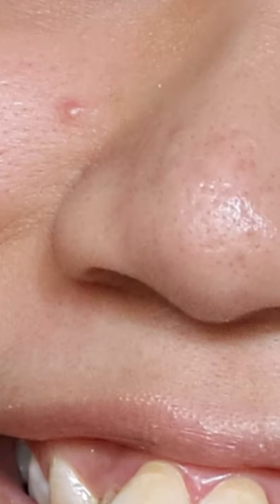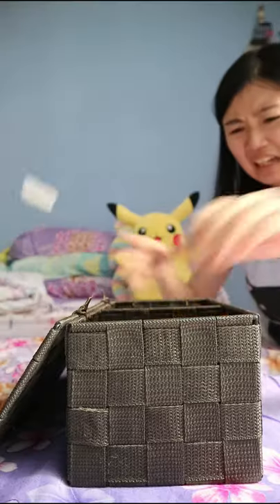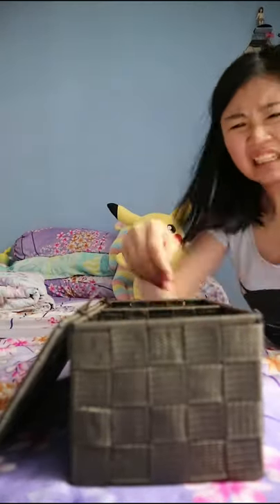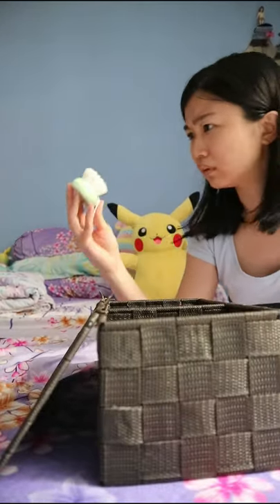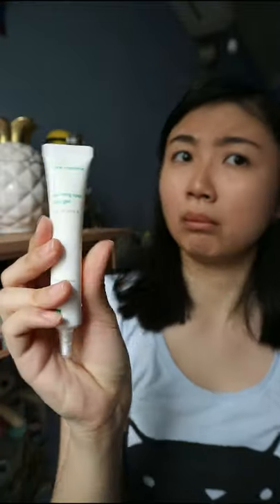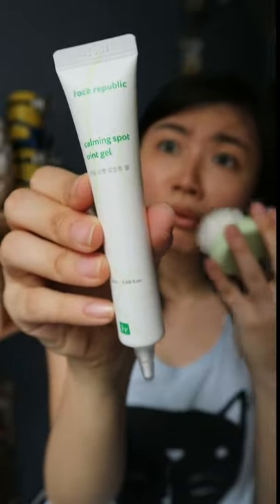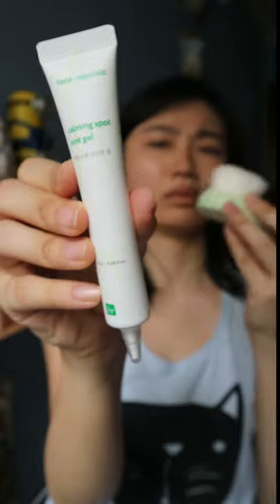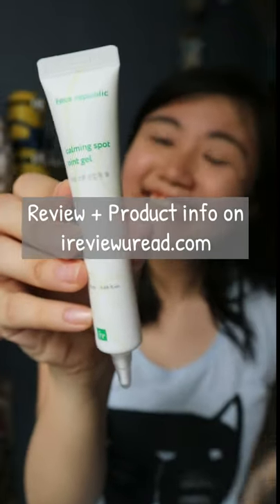Get Rid of Pimples Quickly With Face Republic Calming Spot Oint Gel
How to get rid of pimples quickly?

One of the problems that we often face is these pesky red bumps called pimples. They show up the day before an important meeting or before your first date and ruin everything. That's why acne spot treatments were invented. These pimple creams were made to destroy your zits in a short amount of time.

However, do remember, the different formulas work for different skin types. In general, if you are looking for pimple cream, you want to be looking for one that contains pimple removal ingredients like salicylic acid or tea tree oil.

The Face Republic Republic Calming Spot Oint Gel contains both those ingredients and more. With this gel, I was able to get rid of my pimple in 2 to 3 days.

Full review of Face Republic Calming Spot Oint Gel + Before & After photos

ʕ•ᴥ•ʔ About me ʕ•ᴥ•ʔ

Meet Shi Hui, a Singapore based Beauty, Lifestyle and DIY blogger, Vlogger and Youtuber. A little dramatic, a little over the top, life with her is anything but ordinary. Join her where she depicts both her adventures and misadventures on IreviewUread!

IreviewUread features videos from Shi Hui's Vlogs, Lifestyle and Beauty reviews and DIY tutorials.

♪♫♪♫♪♫ Stalk me maybe? ♪♫♪♫♪♫